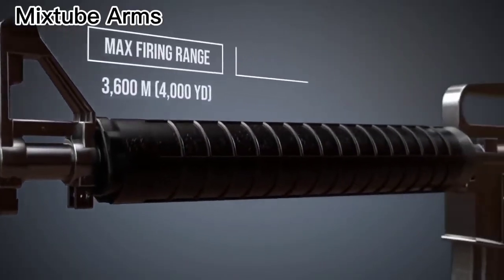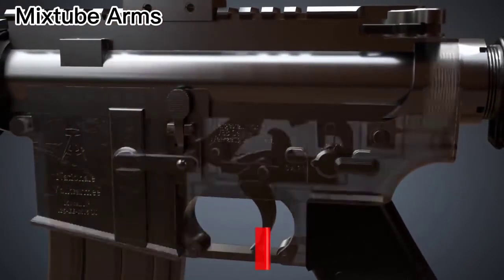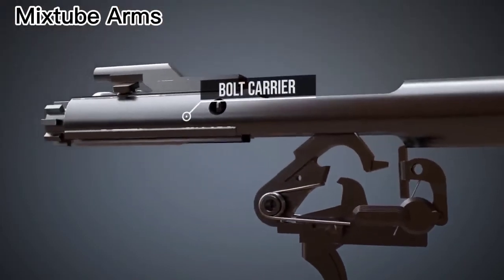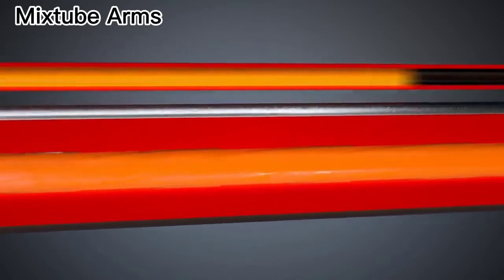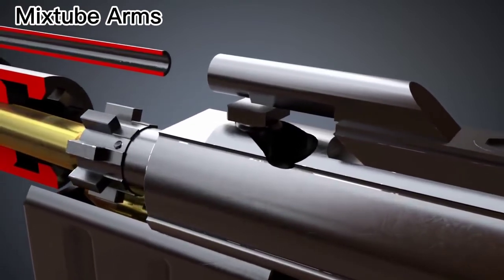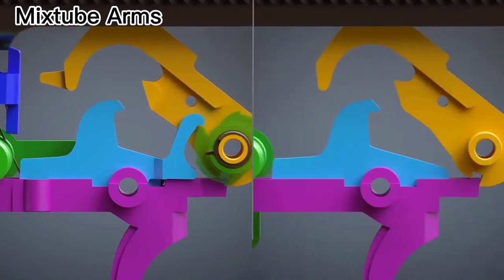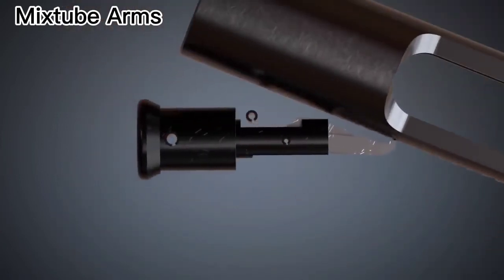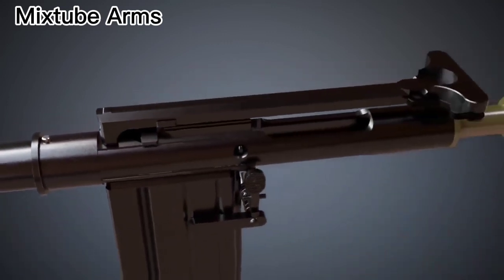M416 and Ar-15 how fireArms Works 2023